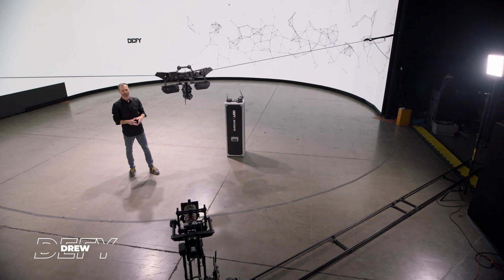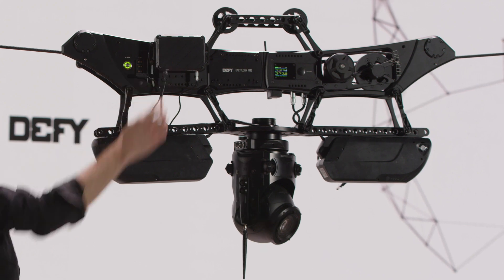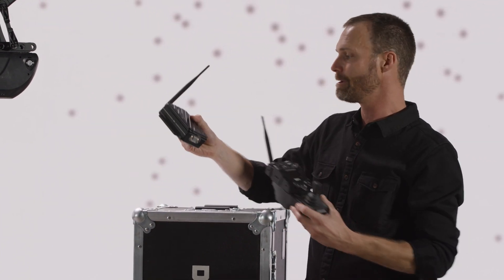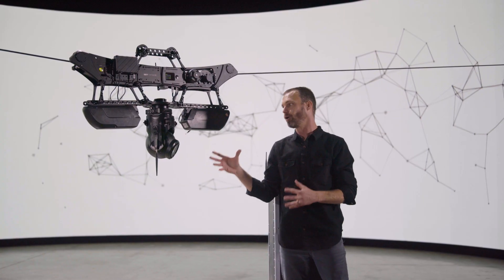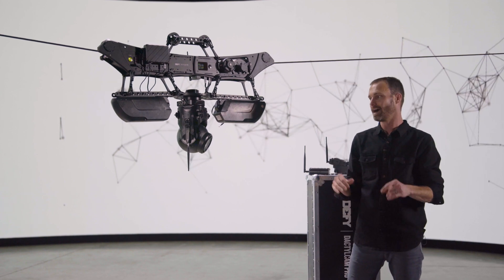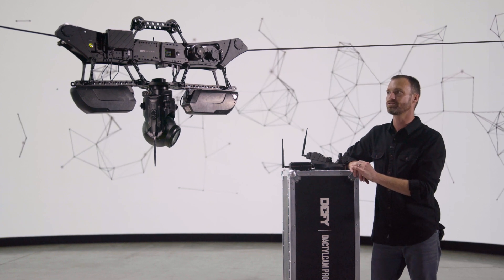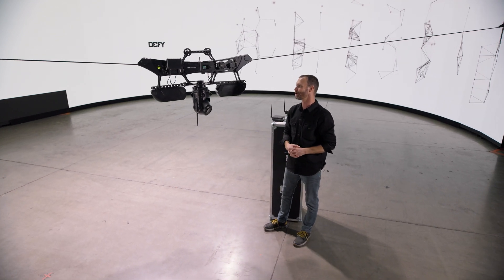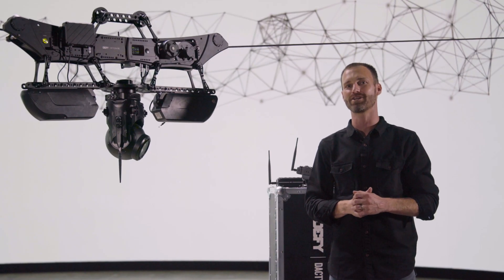Dactyl Cam Overview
The 56V Dactylcam Pro LIVE was built for broadcast with industry professionals in mind. With extended run times, massive payloads, accessory power options and long range RF systems, we’ve created a full turn key live ecosystem.

Drew gives an overview into some of the top features of the Dactylcam Live.